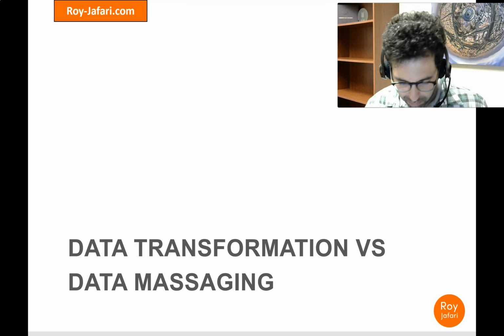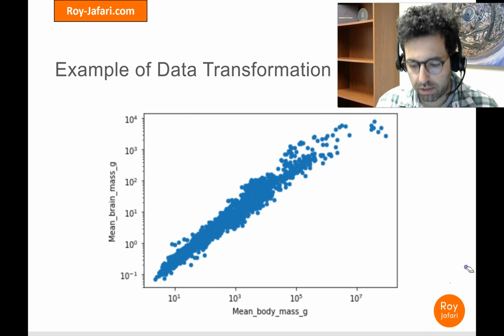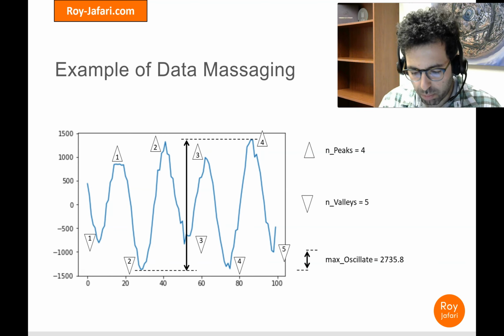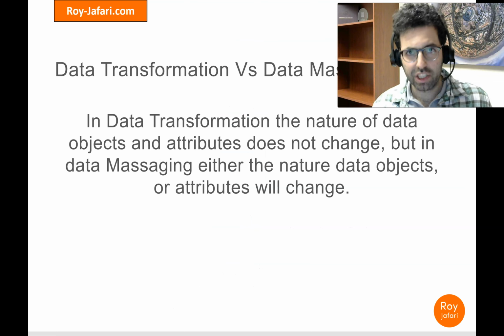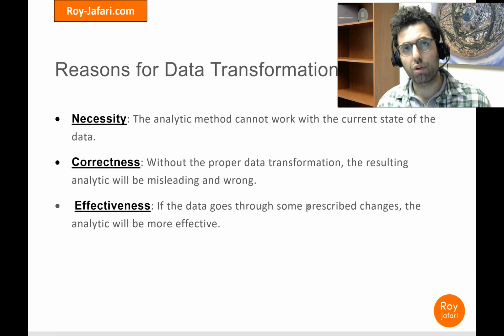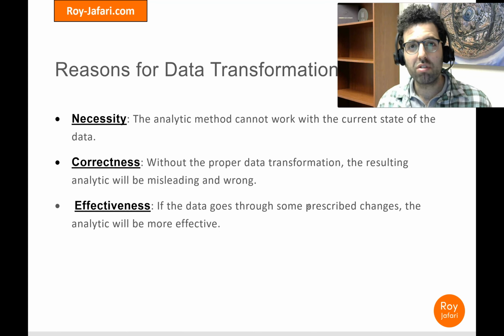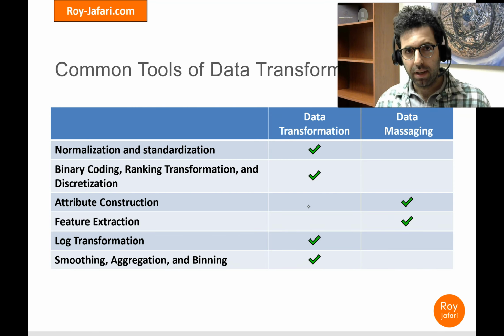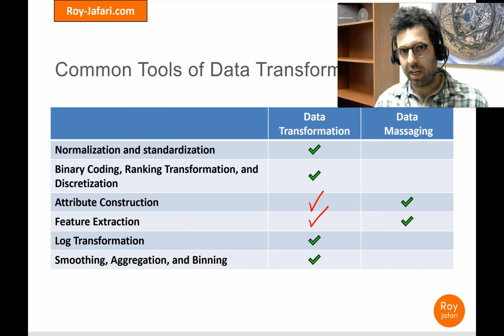Data Transformation vs Data Massaging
What is Data Transformation and how is it similar to and different from Data Massaging?